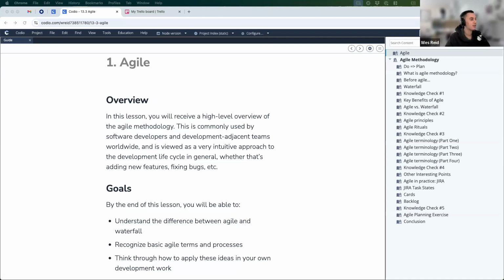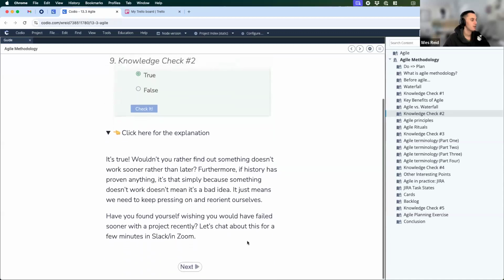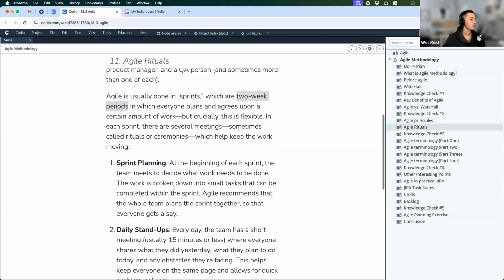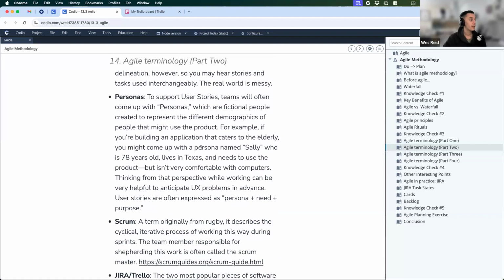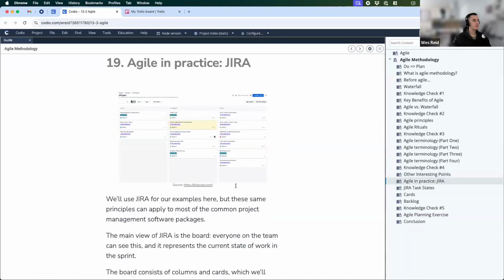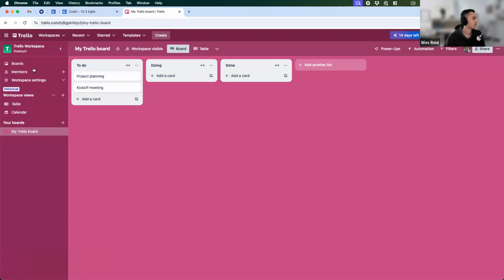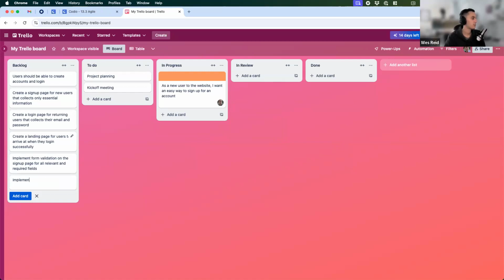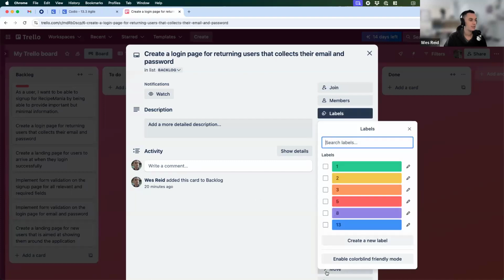What Is Agile Methodology? How Agile Works in Software Development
Agile methodology is a flexible and iterative approach to software development that focuses on continuous improvement, collaboration, and delivering value in small, incremental releases. Agile emphasizes adaptability, allowing teams to respond to changing requirements while maintaining high-quality outputs. It is widely used in modern software development to improve efficiency, reduce risks, and enhance customer satisfaction.

Agile works by breaking projects into smaller cycles called iterations or sprints, where teams plan, build, test, and review work continuously. Frameworks such as Scrum and Kanban support Agile practices by organizing workflows, tracking progress, and improving team communication. Agile methodology is used across industries to manage complex projects, improve delivery speed, and align development with user needs.

# Q&A
Agile methodology is a project management and software development approach that focuses on iterative progress, collaboration, and flexibility. Instead of delivering a full product at once, Agile teams release smaller increments of work regularly, allowing for continuous feedback and improvement.

*How does Agile work in software development?*
Agile works by dividing projects into short cycles called sprints, where teams plan, develop, test, and review features. Each cycle delivers a functional piece of the product. This iterative process helps teams adapt quickly to changes and improve product quality.

*What are Scrum and Kanban in Agile?*
Scrum and Kanban are frameworks used to implement Agile methodology. Scrum organizes work into time-boxed sprints with defined roles like Scrum Master and Product Owner. Kanban focuses on visualizing workflows and managing tasks continuously using boards and task limits.

*What are the key principles of Agile?*
Agile principles include customer collaboration, responding to change, delivering working software frequently, and promoting teamwork. These principles prioritize flexibility, transparency, and continuous improvement over rigid planning and documentation.

*Why is Agile important in modern software development?*
Agile improves project efficiency, reduces risks, and allows teams to adapt to changing requirements. It ensures faster delivery of usable features and better alignment with customer needs, making it essential in dynamic and fast-paced development environments.

*What is a sprint in Agile?*
A sprint is a short, time-boxed development cycle in Agile, typically lasting 1–4 weeks. During a sprint, teams complete a set of tasks or features, review progress, and gather feedback before starting the next iteration.

# KEY TAKEAWAYS
- Agile methodology focuses on iterative and flexible development
- Work is divided into short cycles called sprints
- Continuous feedback improves product quality
- Scrum and Kanban are common Agile frameworks
- Agile emphasizes collaboration and adaptability
- Frequent releases reduce project risks
- Agile aligns development with user needs

# CHAPTERS
00:00 What Is Agile Methodology?
08:40 How Does Agile Work in Software Development?
18:20 What Are Agile Principles?
30:10 What Is a Sprint in Agile?
42:30 What Is Scrum Framework?
55:40 What Is Kanban and How Does It Work?
1:07:20 How Agile Improves Project Delivery
1:18:10 Why Agile Is Important in Software Development

# This video answers common questions including:
- What is Agile methodology in software development?
- How does Agile work in practice?
- What is the difference between Scrum and Kanban?
- What are Agile principles and values?
- Why is Agile important for teams?
- How does Agile improve project outcomes?

# Learning Path
This video is part of the Software Development Tools and Methodologies (Git, Testing, Agile) learning path.